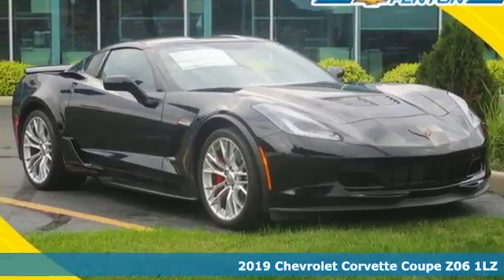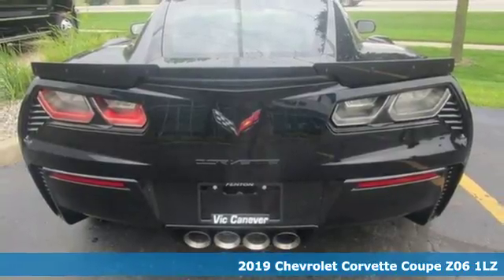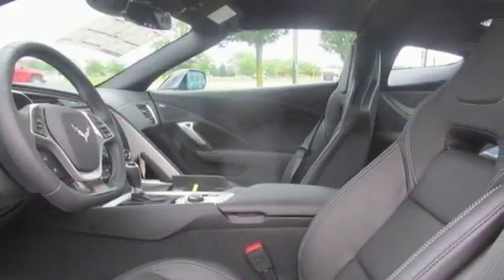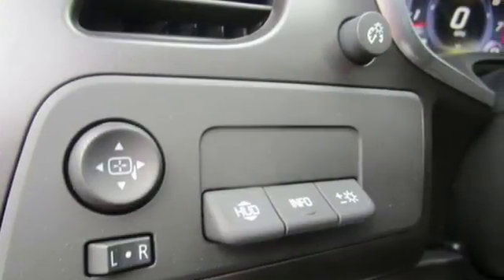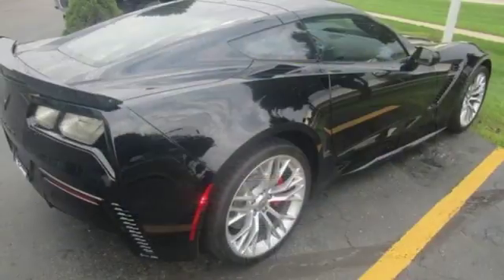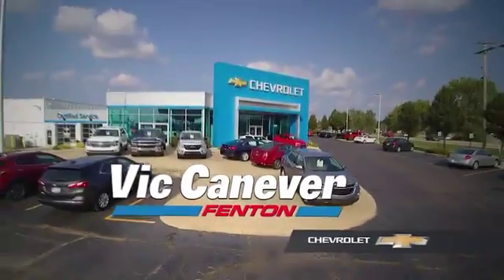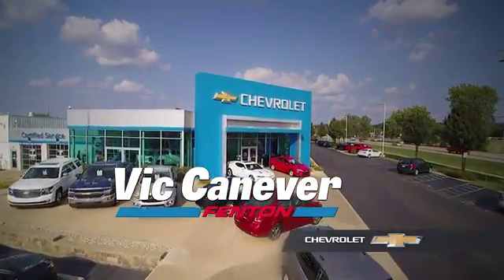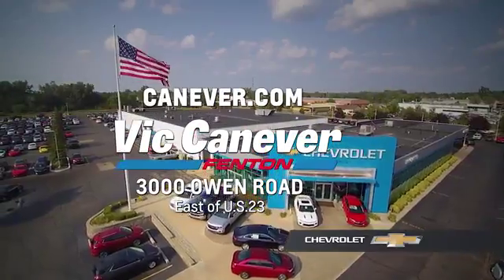New 2019 Chevrolet Corvette Fenton MI Grand Blanc, MI #11602246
Year: 2019
Make: Chevrolet
Model: Corvette
Trim: Z06
Engine: V8 Supercharged
Transmission: 8 Speed Paddle Shift with Automatic Modes
Color: Black
Interior: Jet Black
Stock #: 11602246
VIN: 1G1YP2D66K5602246
BLOWOUT PRICING!!br$8,359 off MSRP!brbrVic Canever Chevrolet- Best Payment Period. The Car Dealership That Is Committed To A Low Pressure, Honest Approach To Doing Business. Serving YOUR Community Since 1969. Come Be A Part Of The Canever Family! All vehicles come with a complete predelivery inspection, a full detail, 2 FREE OIL CHANGES & TIRE ROTATIONS AND A FREE TANK OF GAS! Prices Assume GM Employee Discount.brbrBlack 2019 Chevrolet Corvette Z06 1LZ RWD 8 Speed Paddle Shift with Automatic Modes V8 Supercharged

Address:
3000 Owen Road